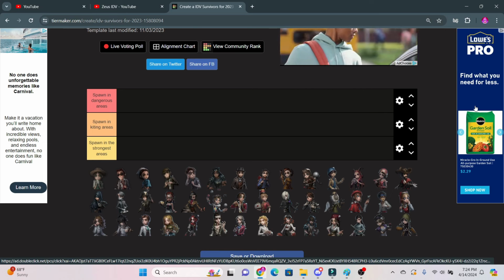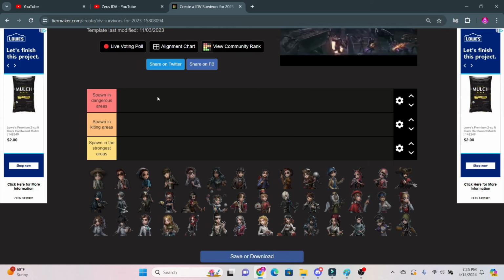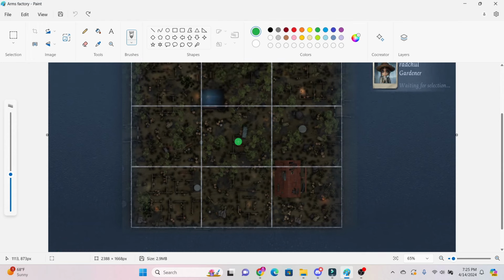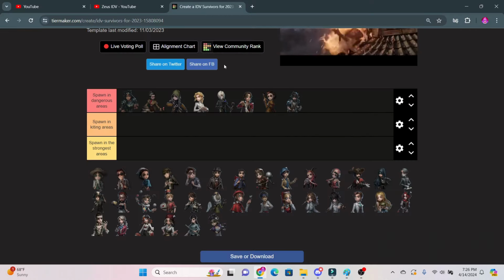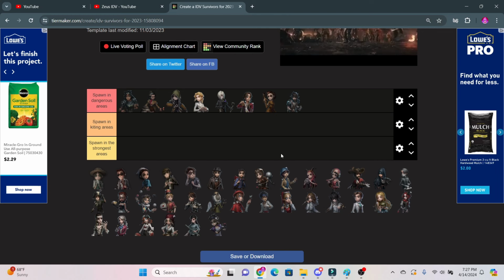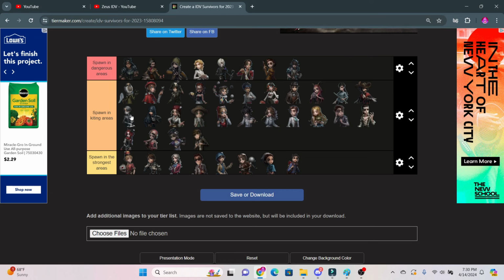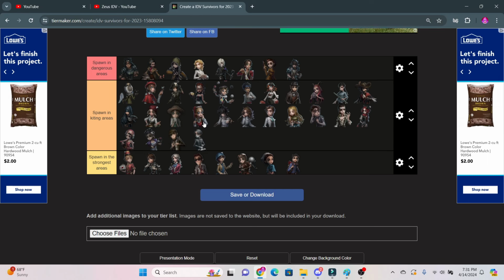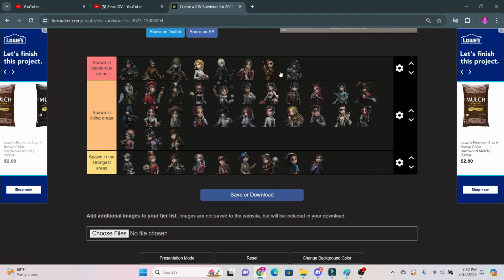DONT SPAWN MIDDLE AS WEAK CHARACTERS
By the time you finish watching this video the spawn selection guide should be up

Huge thank you to Nero for making this thumbnail for me, check them out!: Discord: nerochax

Hi, I am Zeus. Whether you are reading this on Twitch or youtube, thank you for stopping by to watch! If you like what you are watching, I would appreciate it if you would follow/subscribe as we are trying hit 5k subs before June, it would mean a lot if you would join us on that journey!